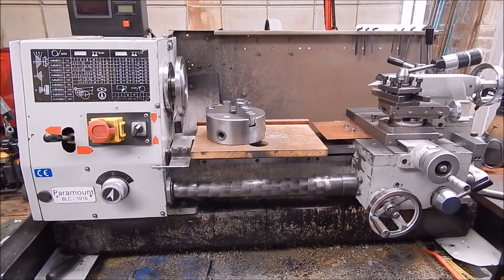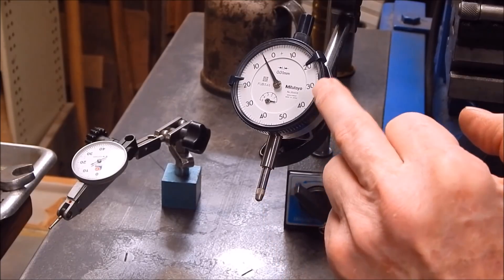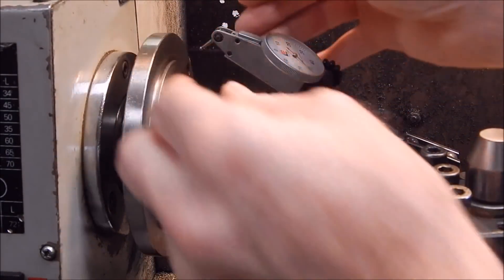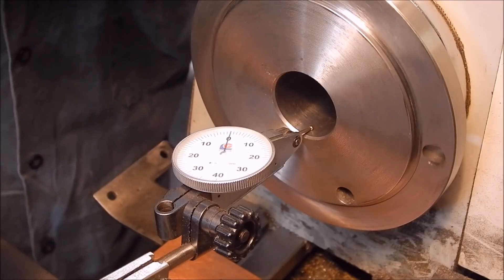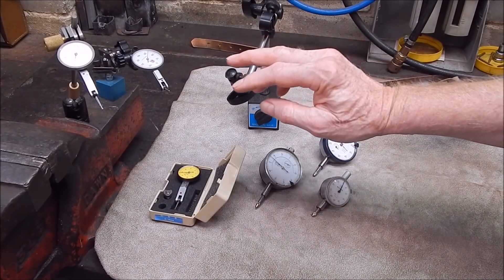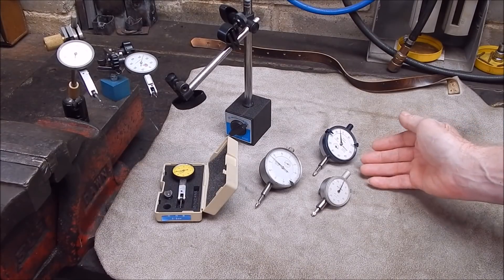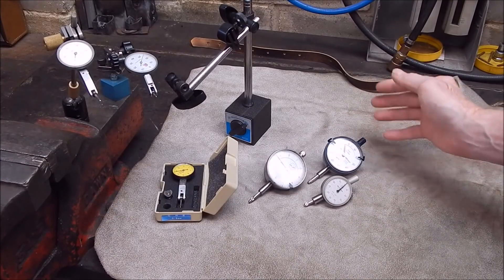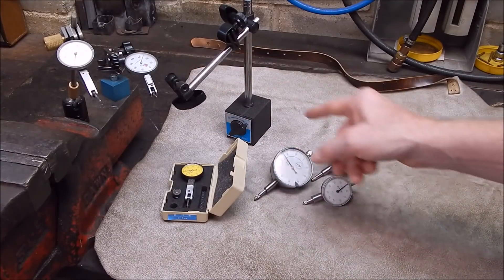Dial indicator or test indicator - which to buy for a metal lathe ?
A quandary for newbies. Think about the use factor.